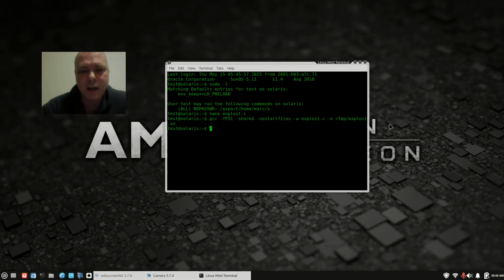How to get a root shell using LD_PRELOAD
In this video, I will show you how to easily gain a rootshell using LD_PRELOAD and sudo.